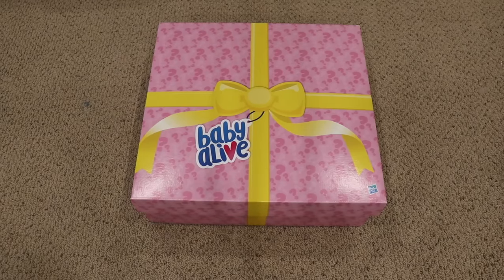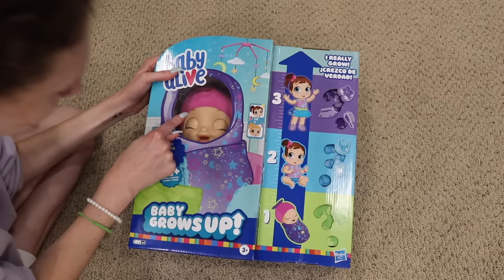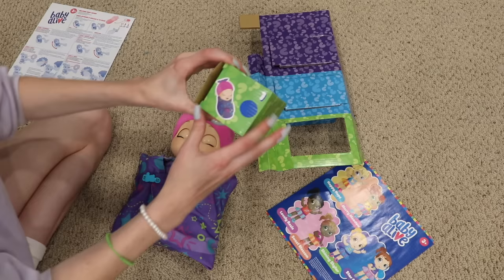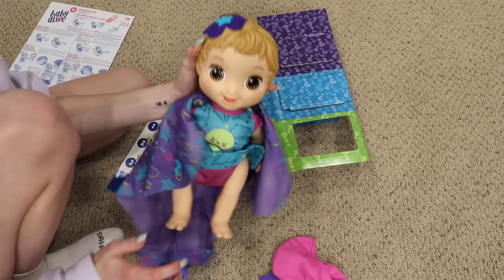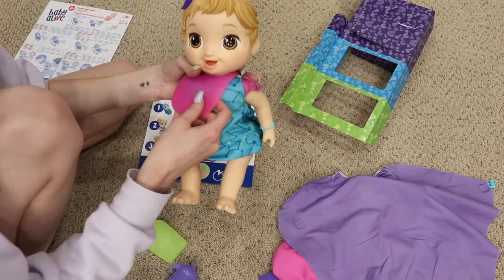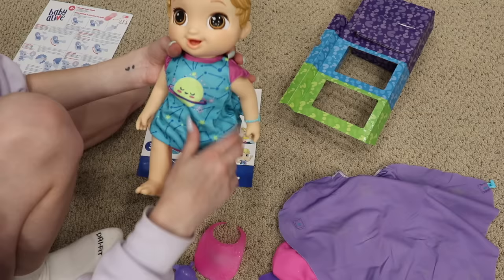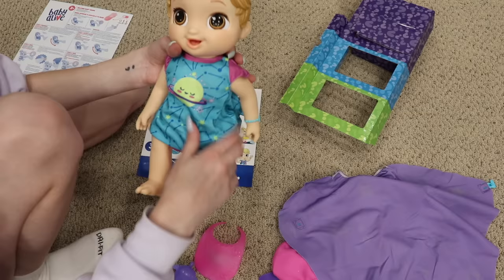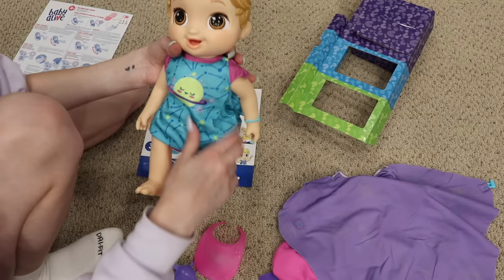Baby Alive Baby Grows Up Doll Review! | Kelli Maple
FAQ:
I will be a sophomore in college
For my own safety and privacy I will not be sharing where I go to school.